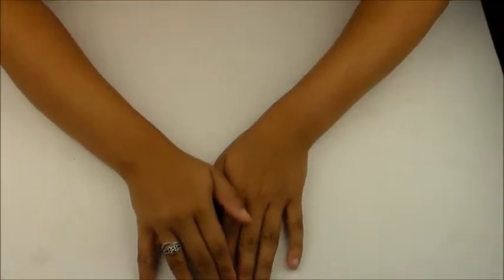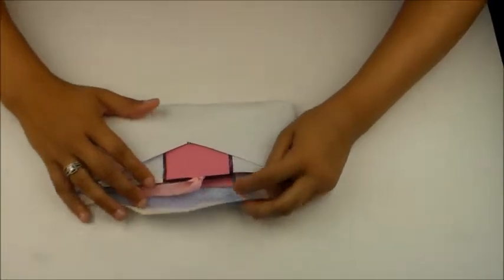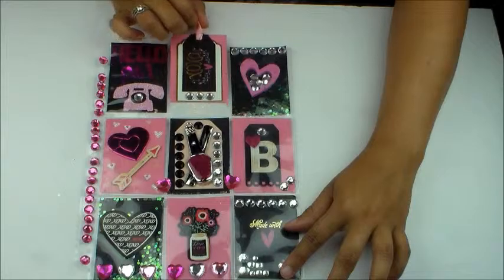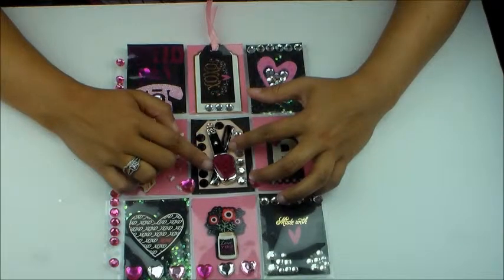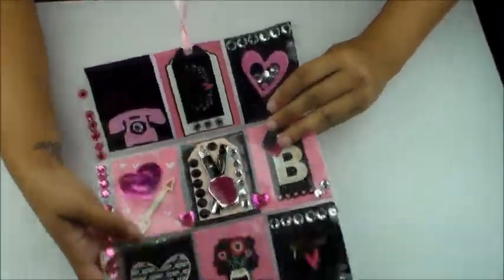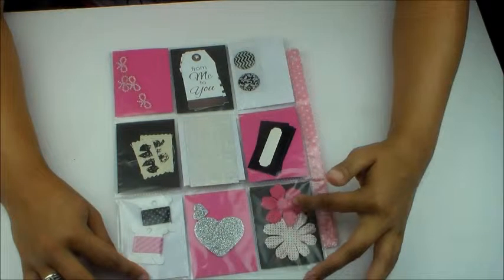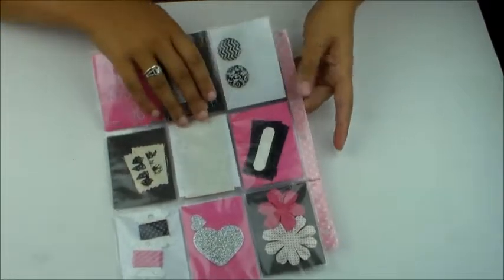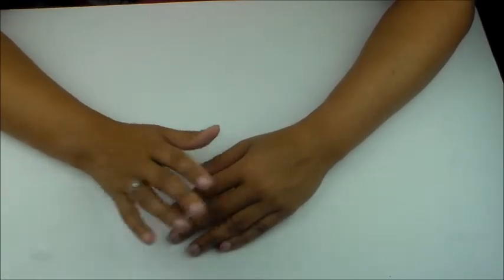incoming happy mail 2 (pocket letter)